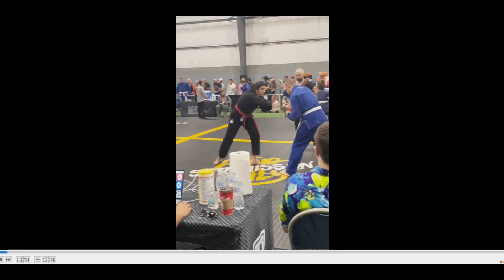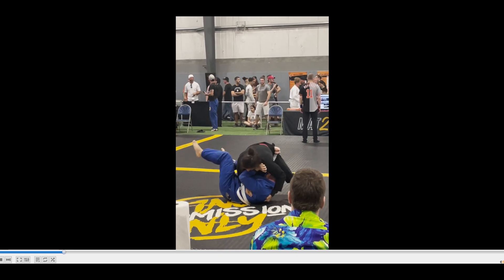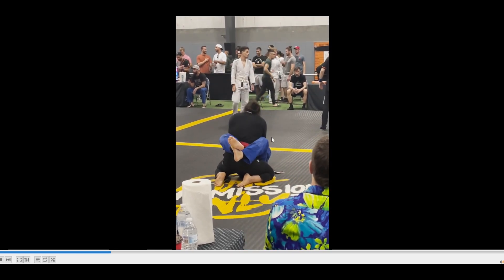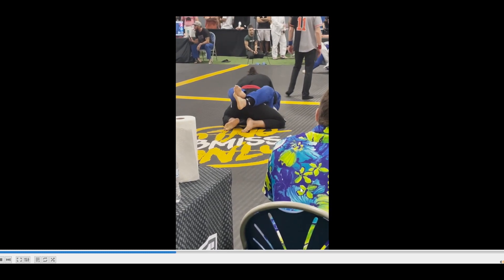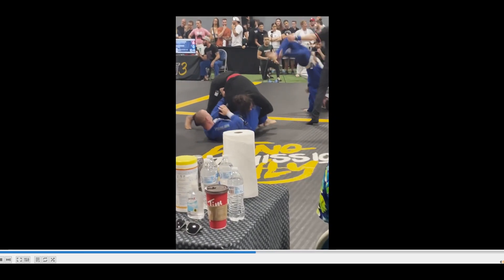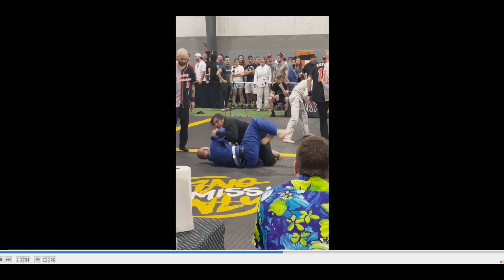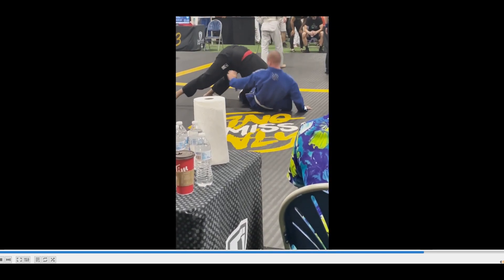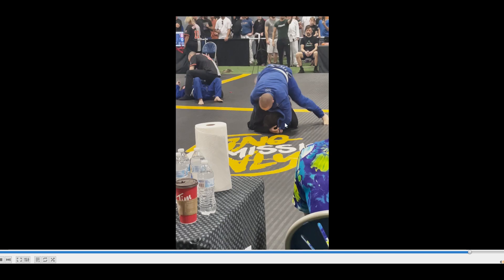Deans first gi match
Hey guys I am just starting to get to breakdowns. This is Deans first match from Grappling Industries at Buffalo. I am going to try and do a couple of these a day so much sure you get me your matches. If you live in the Syracuse area and you want to train at a gym that does breakdowns come check us out cnyjiujitsu.com. If you don't live in the Syracuse area but would like me to breakdown your matches just join our online academy send me the matches and I would love to break them down for you.